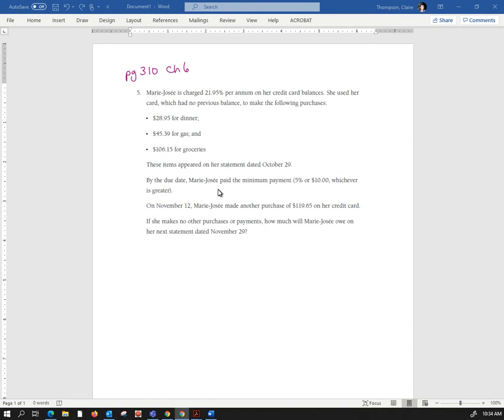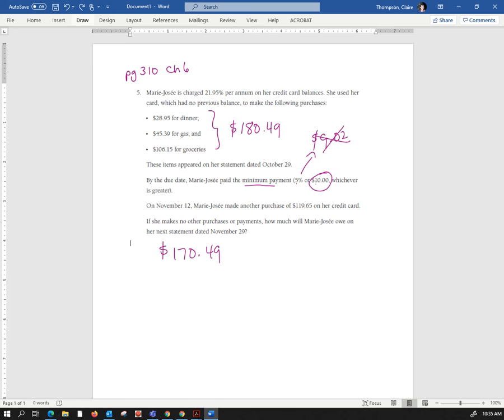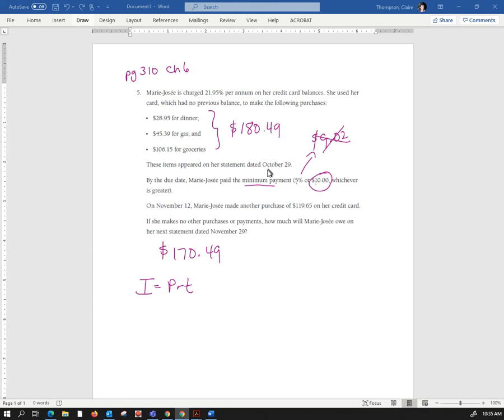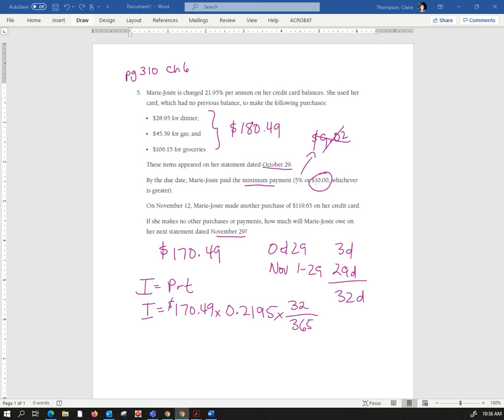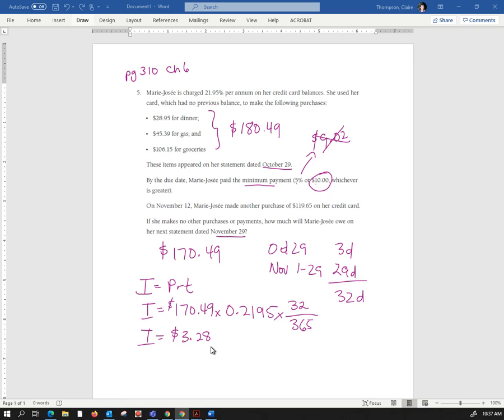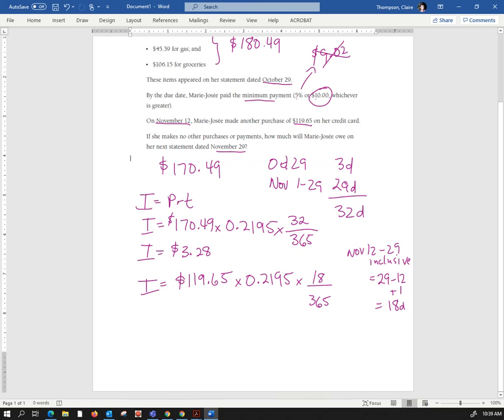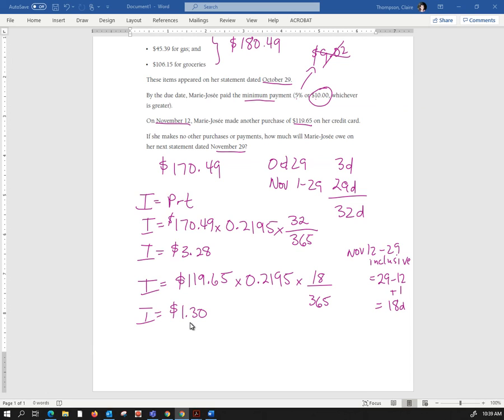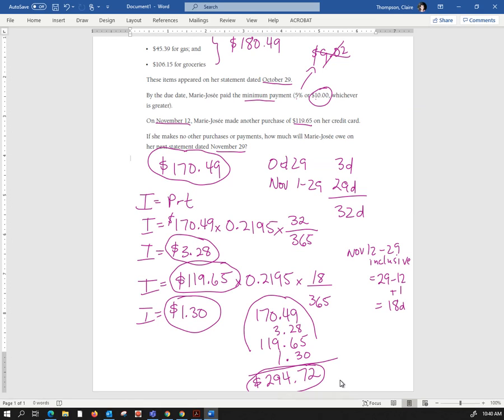Calculating interest on credit cards: Part 2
How to calculate interest on credit cards when you have a balance carried over as well as new purchases. For an example of calculating interest on a more straightforward question, please